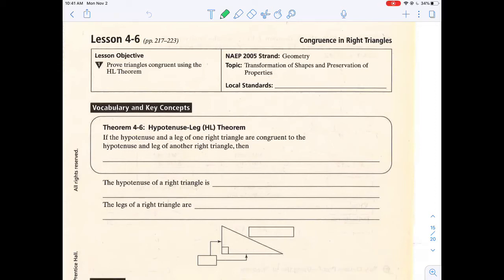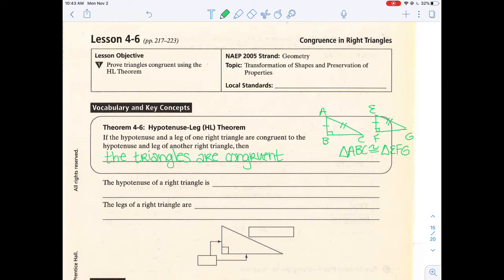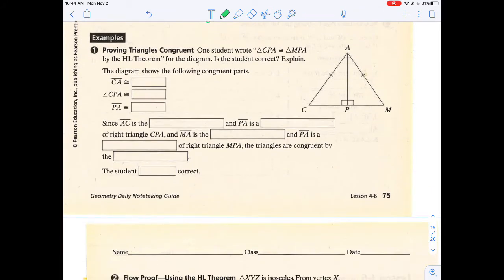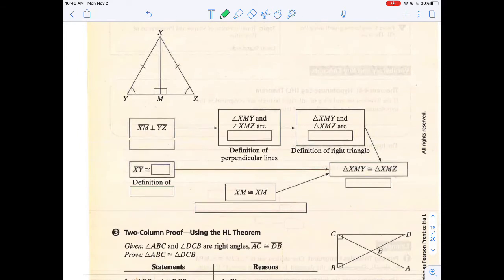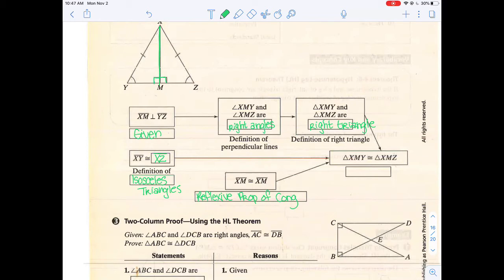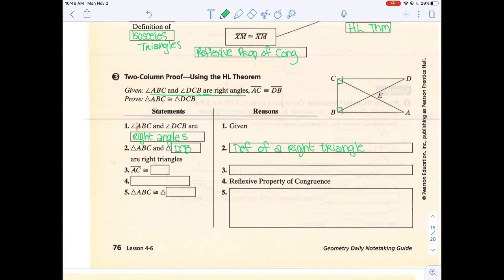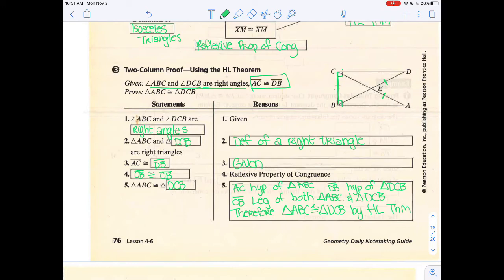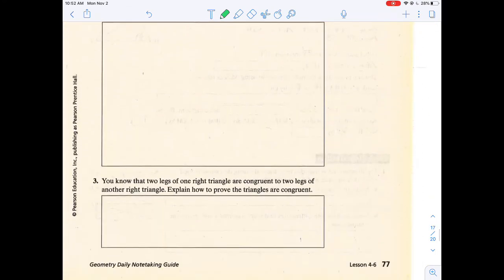Geometry Ch4 L6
Hypotenuse Leg Theorem